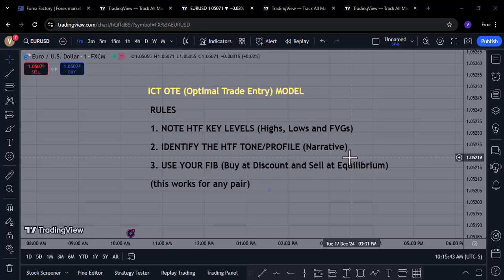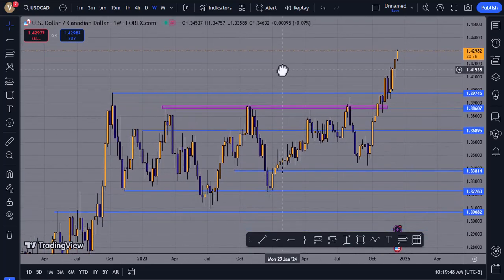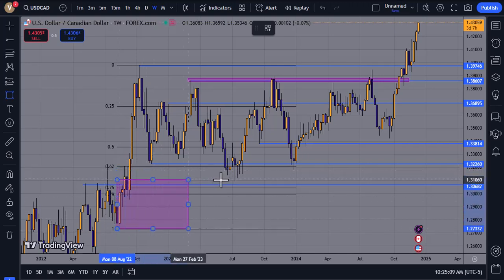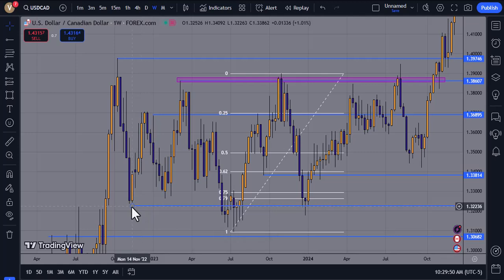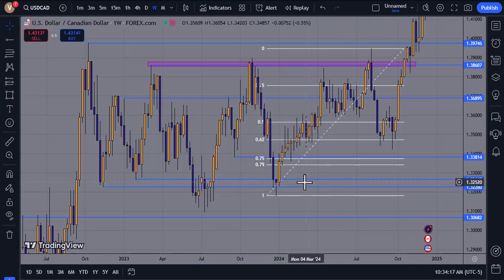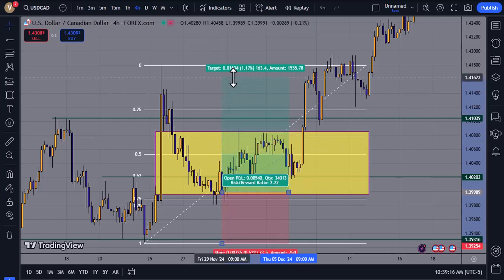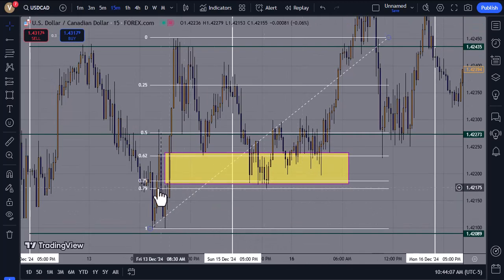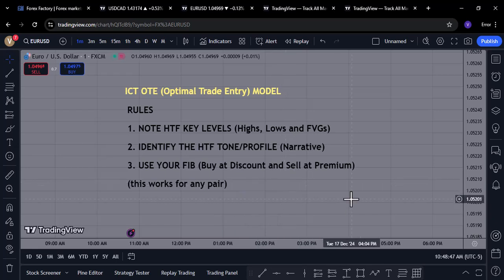ICT OTE Model Explained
This video simplifies ICT OTE Model which is a powerful trade setup/model that works in every asset. You definitely need this arsenal in your toolkit.